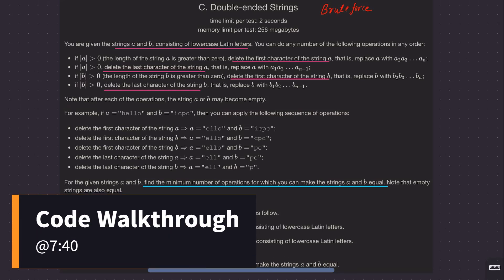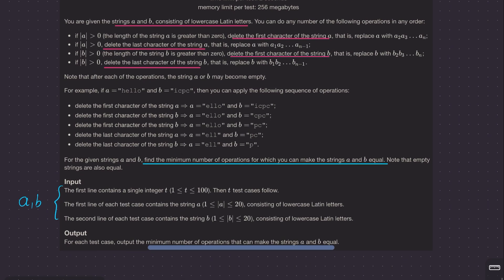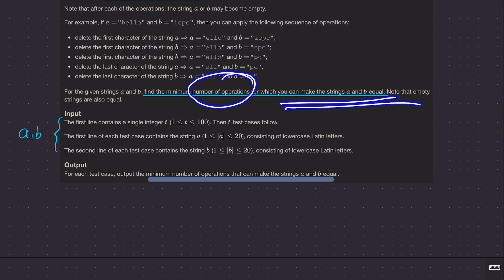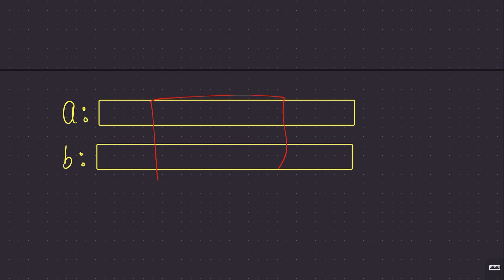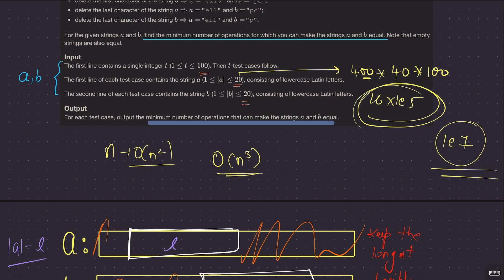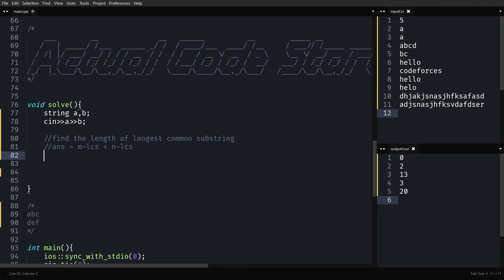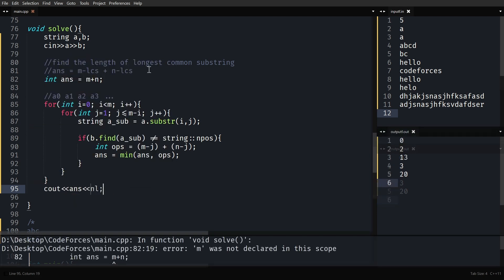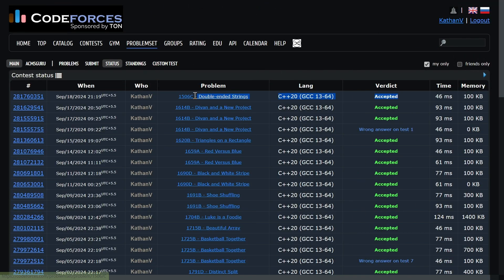Double-ended Strings | Codeforces | @TLE_Eliminators 's CP31 | 1000 Rated | Q-21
Are you new to competitive programming (CP) and overwhelmed by Codeforces? This video is for you! It's part of my 31-part series designed to guide CP newbies and help them develop their skills. Today, we'll tackle a 1000-rated problem, "Double-ended Strings" from the fantastic "TLE's CP31" problem set created by @PriyanshAgarwal.